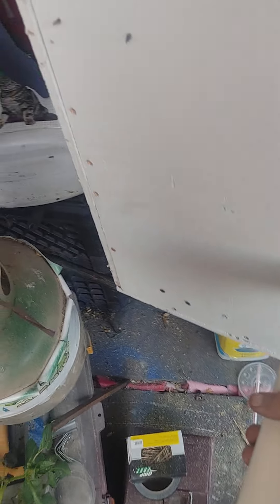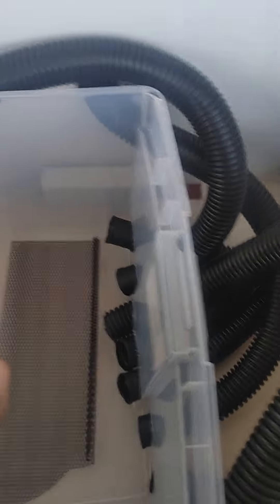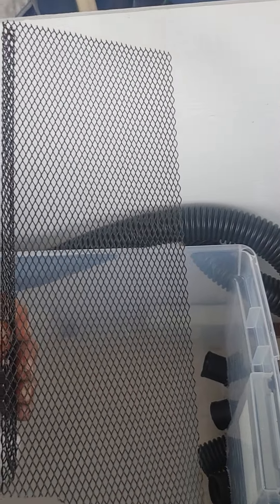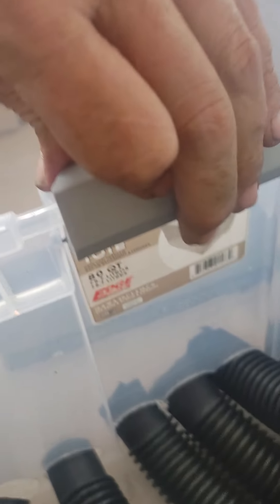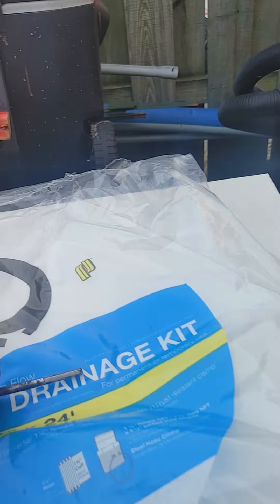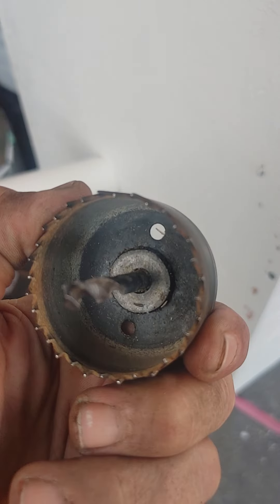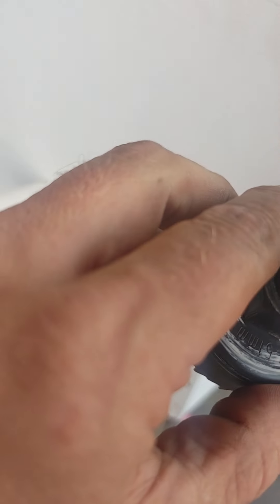stuff to make a fog chiller